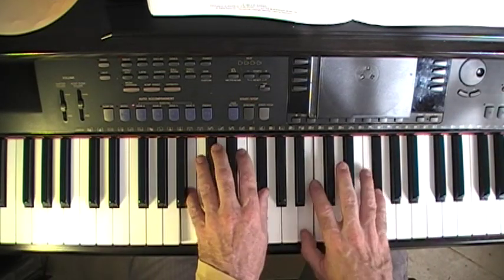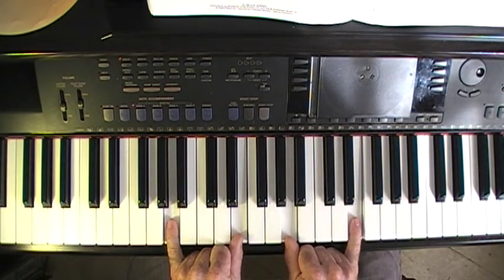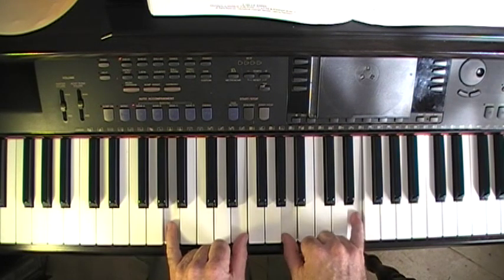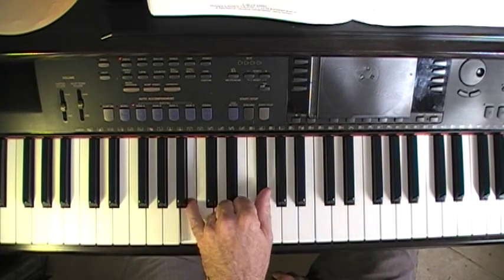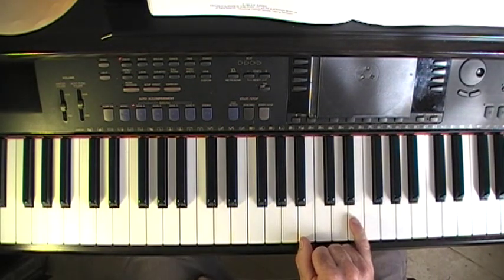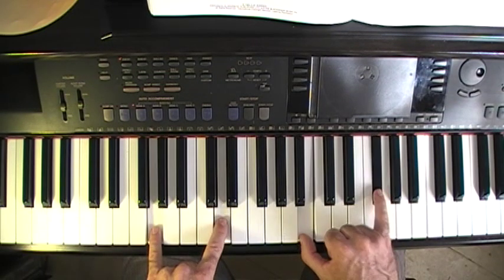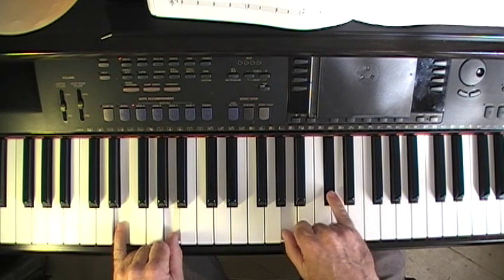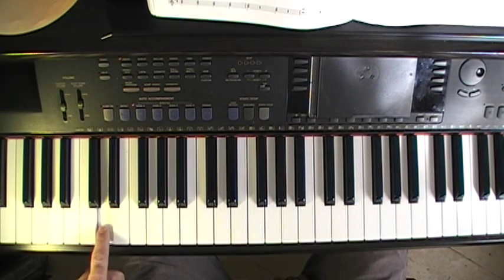How to Play "King of Pain" The Police Sting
There's a little black spot on the sun today
It's the same old thing as yesterday
There's a black hat caught in a high tree top
There's a flag pole rag and the wind won't stop

I have stood here before inside the pouring rain
With the world turning circles running 'round my brain
I guess I'm always hoping that you'll end this reign
But it's my destiny to be the king of pain

That's my soul up there
Tha's my soul up there
That's my sould up there

There's a fossil that's trapped in a high cliff wall
There's a dead salmon frozen in a waterfall
There's a blue whale beached by a springtide's ebb
There's a butterfly trapped in a spider's web

There's a king on a throne with his eyes torn out
There's a blind man looking for a shadow of doubt
Ther's a rich man sleeping on a golden bed
There's a skeleton choking on a crust of bread
King of pain

There's a red fox thorn by a huntsman's pack
There's a black winged gull with a broken back

King of pain
King of pain
King of pain
I'll always be king of pain